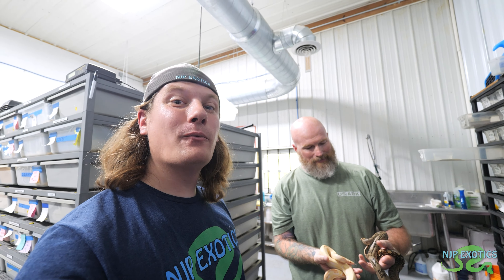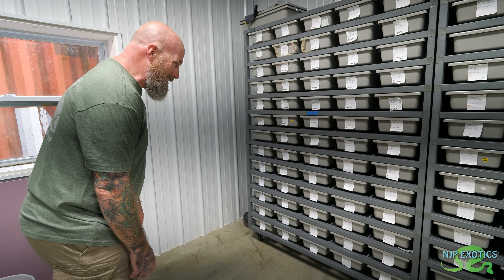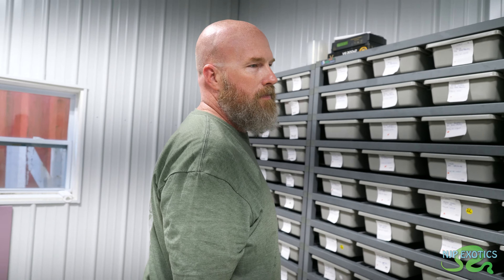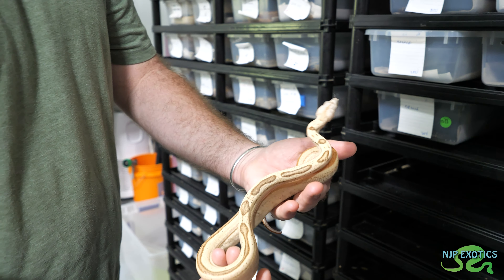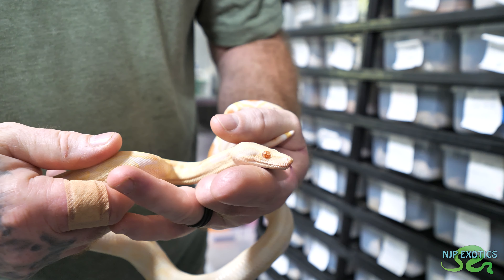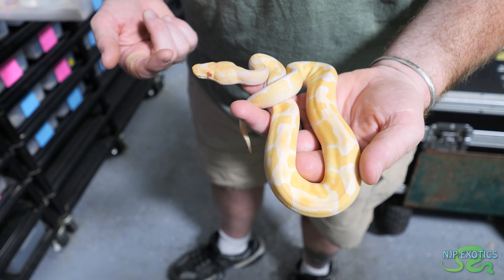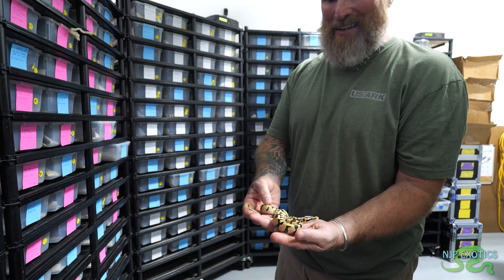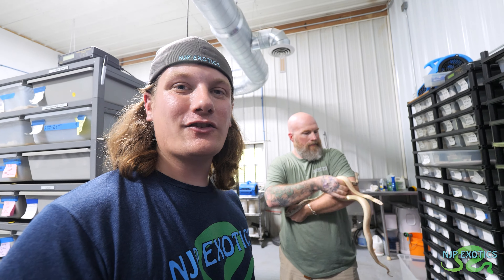LOTS of Baby Snakes - John Chausmer Reptiles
I am BACK visiting John of John Chausmer Reptiles today! We are a week before NARBC in Tinley Park Oct '24 and today we are showcasing all that he has for sale! If you ever see John at a show stop by and say hi along with let him know you watched the video! All his links are below!

John Chausmer Reptiles